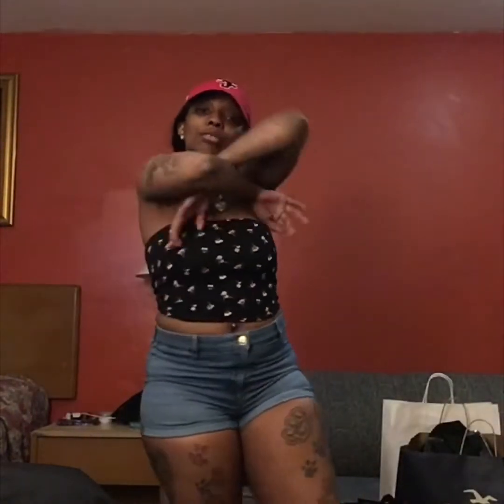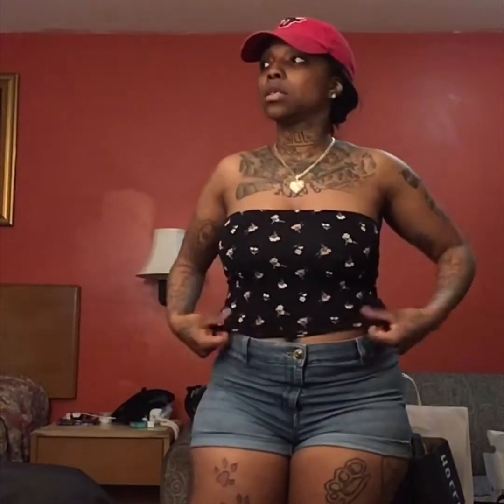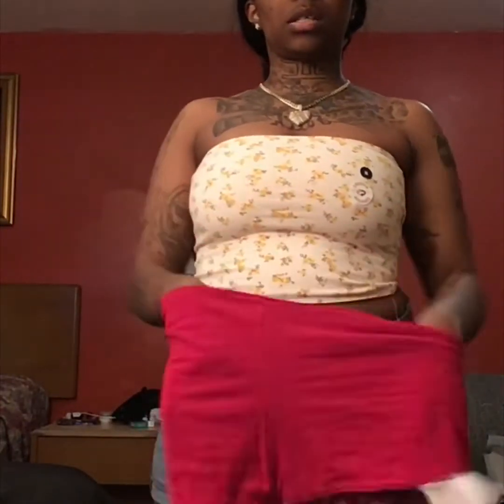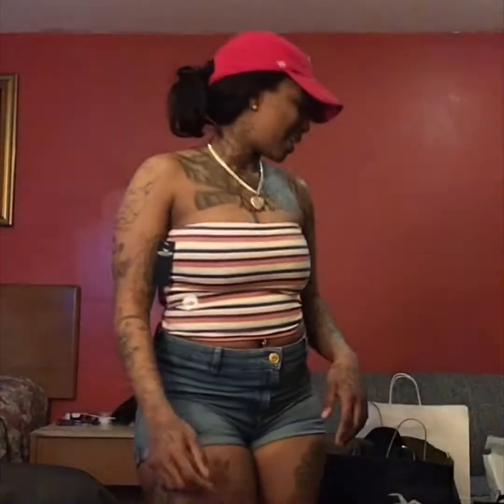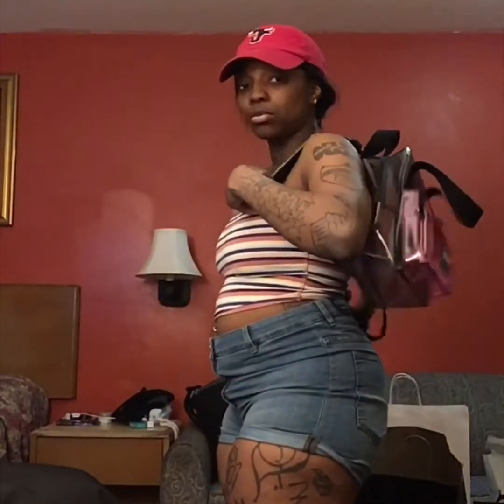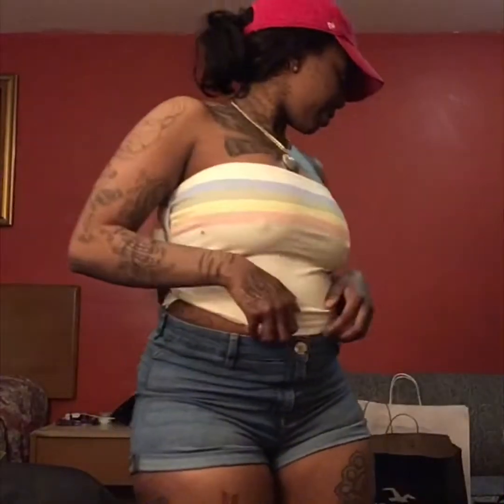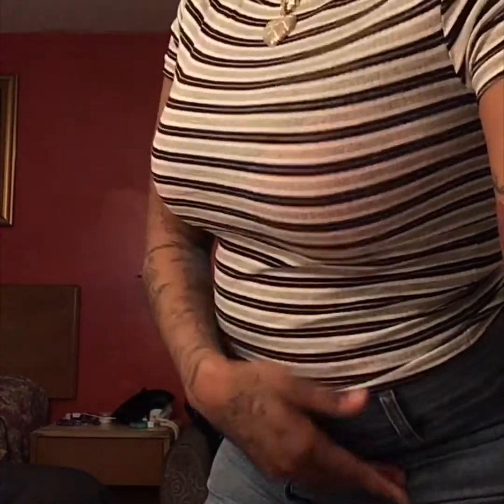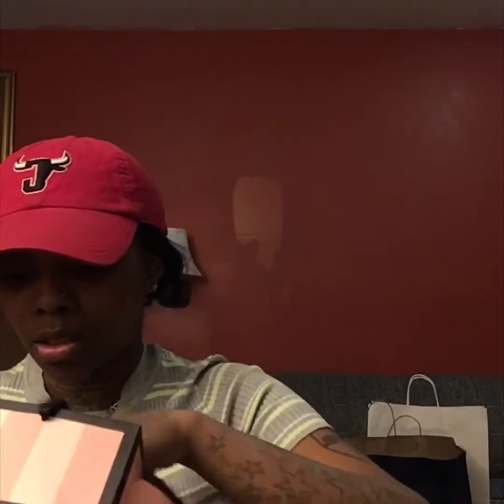Spring/summer clothing haul Part 1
Spring/summer clothing accessories essentials haul /part 2 coming soon